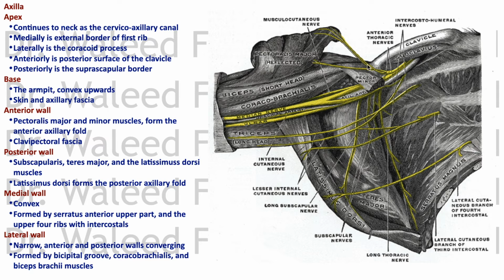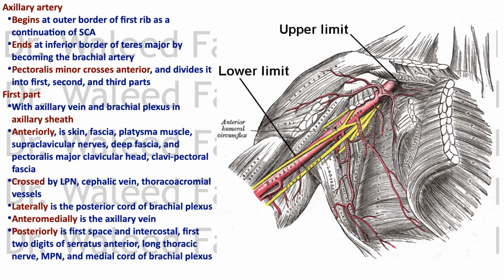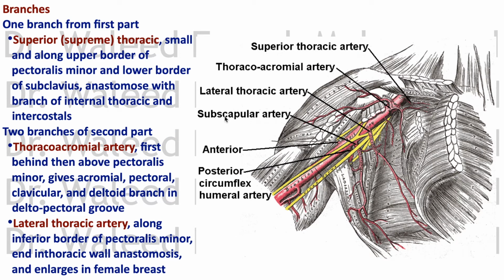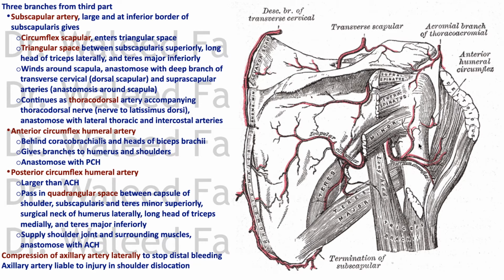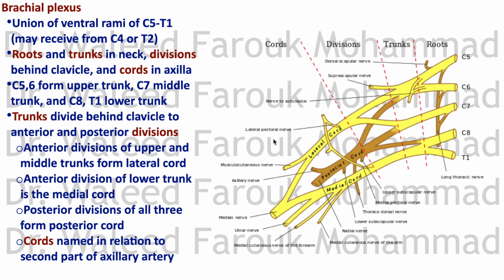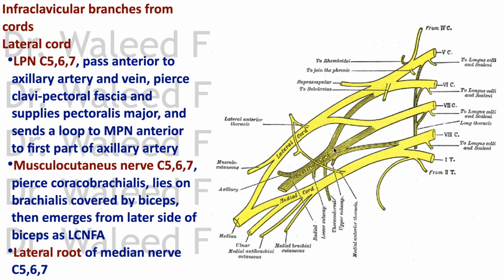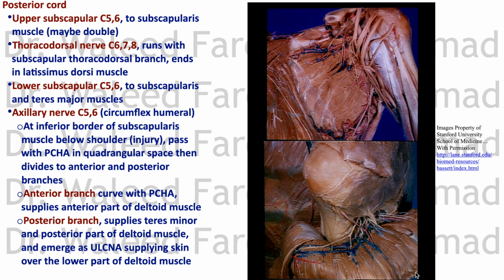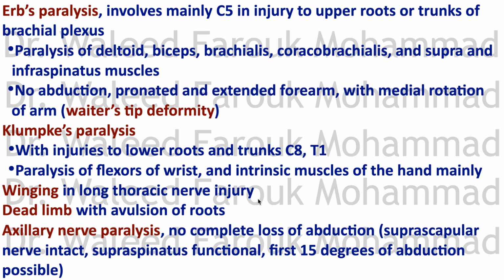UL 3 Axilla